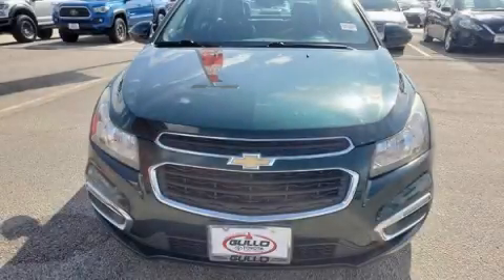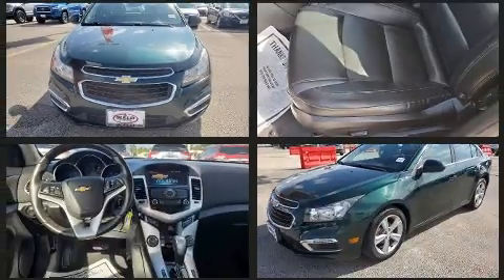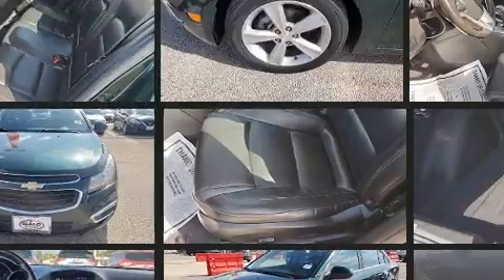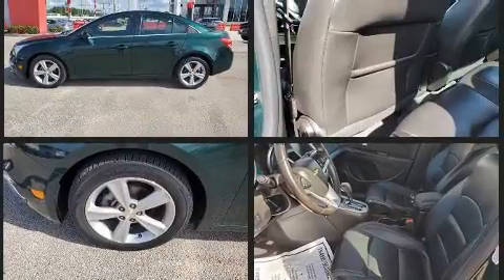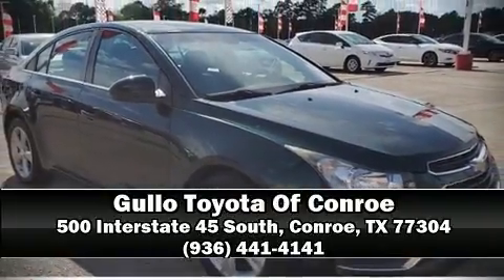2015 Chevrolet Cruze 2LT Auto in Conroe, TX 77304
Step into the 2015 Chevrolet Cruze. This 4 door, 5 passenger sedan has just over 90,000 miles. It features an automatic transmission, front-wheel drive, and an efficient 4 cylinder engine. A turbocharger further enhances performance, while also preserving fuel economy. A wealth of standard features means that you no longer have to sacrifice. Like leather upholstery, delay-off headlights, a trip computer, an outside temperature display, heated seats, tilt and telescoping steering wheel, power door mirrors, and power windows. In the event of a rollover collision, side curtain airbags provide additional protection for outboard seated passengers. A Carfax history report provides you peace of mind by detailing information related to past owners and service records. Our sales reps are extremely helpful & knowledgeable. They'll work with you to find the right vehicle at a price you can afford. Stop in and take a test drive!